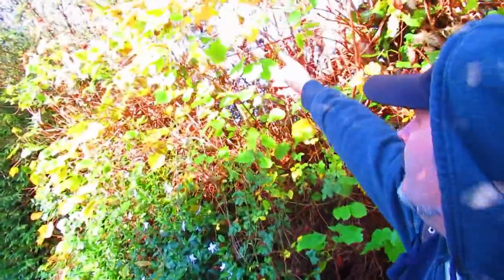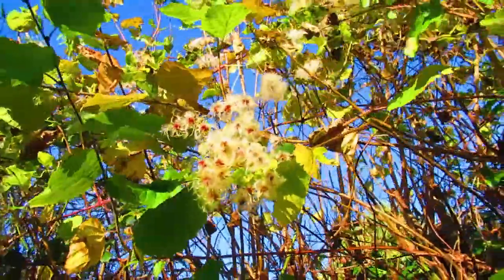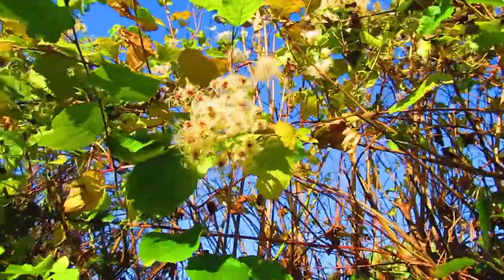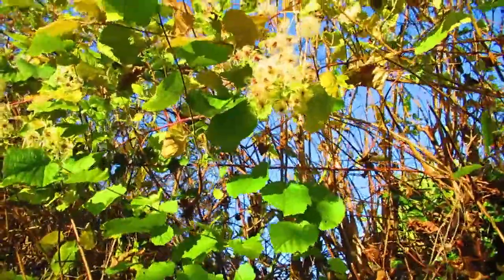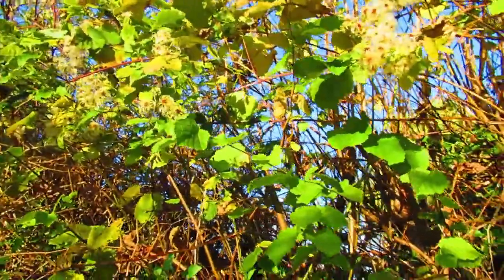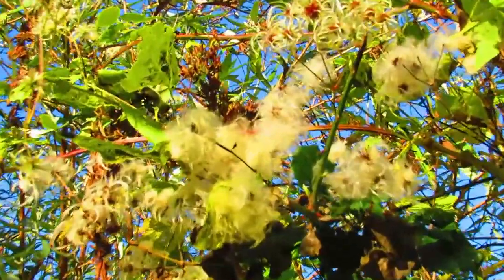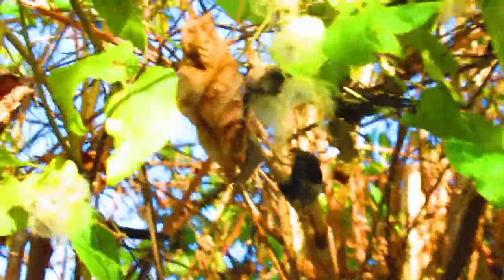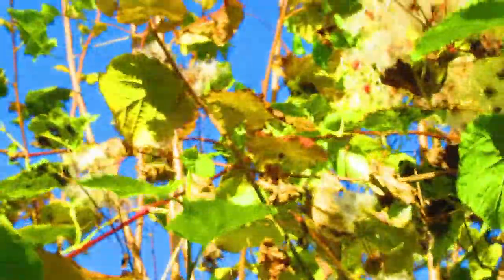Old Man's Beard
No, not mine - I'm not that old yet. But a plant of the same name.